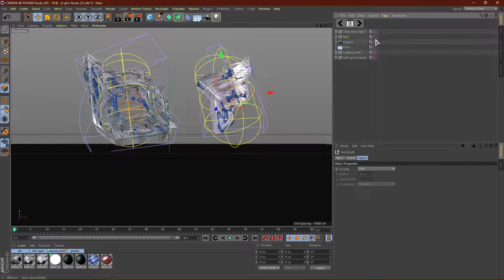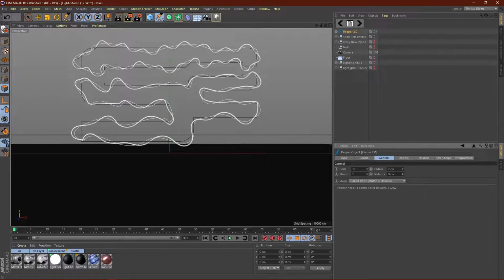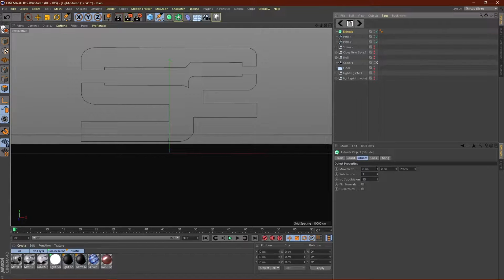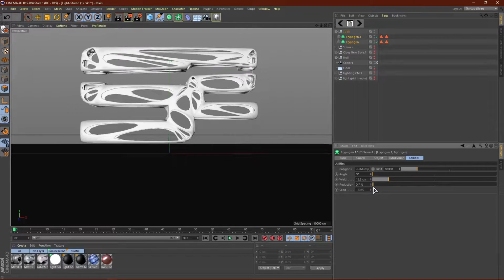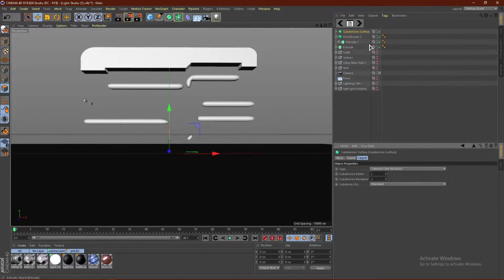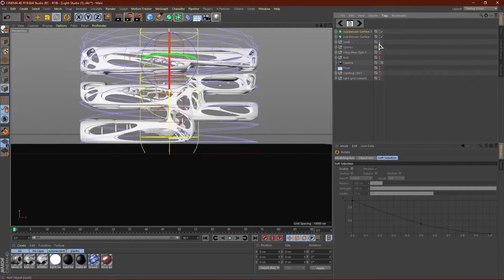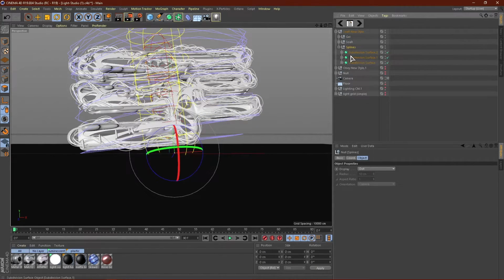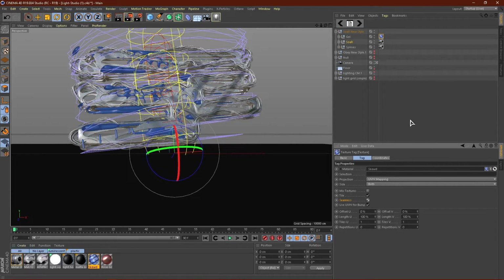C4D Abstract Trypogen Effect Tutorial by Instinct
Shout out to Instinct for making this tutorial. If you enjoy, be sure to check out his channel below.

- SUPPORT ME -

- FOLLOW ME -